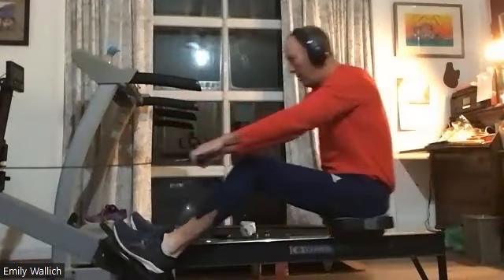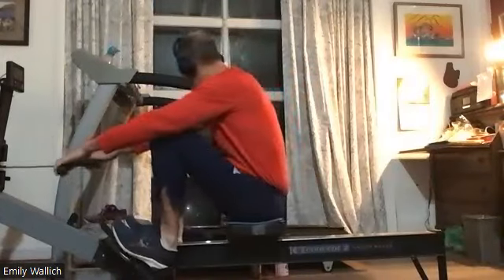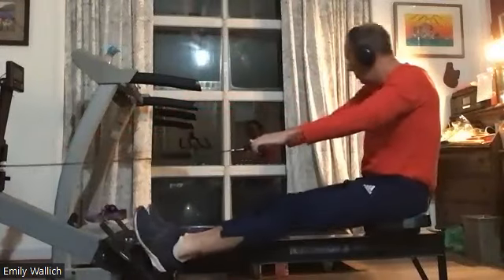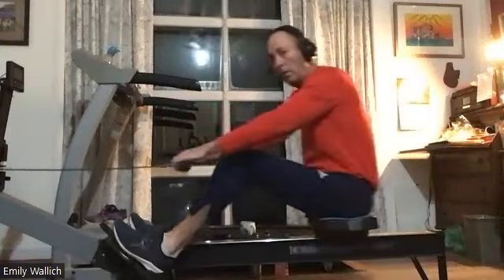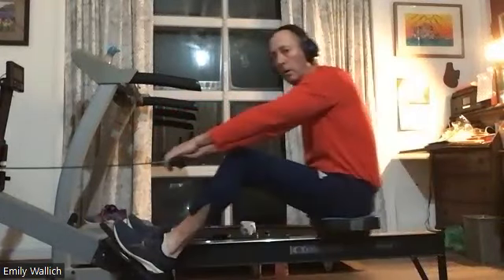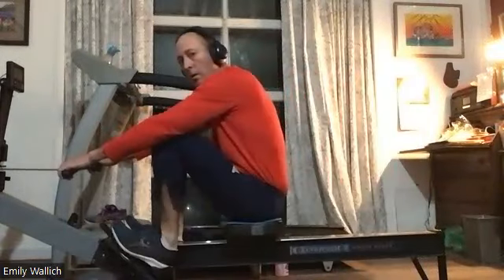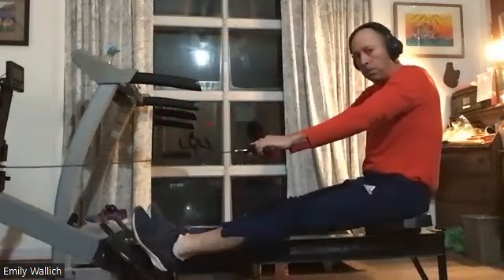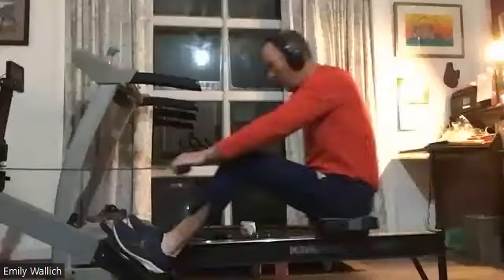12 21 22 Bryan 1